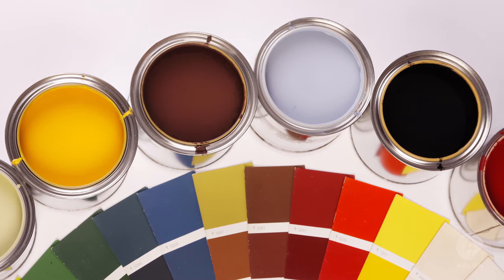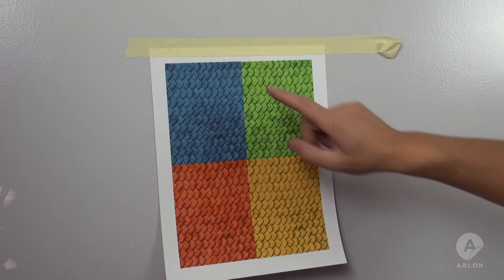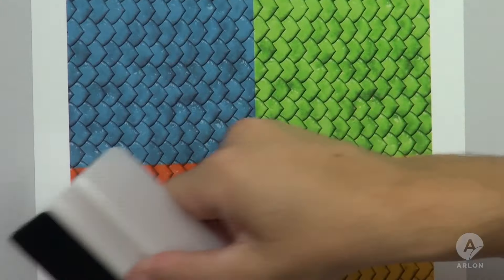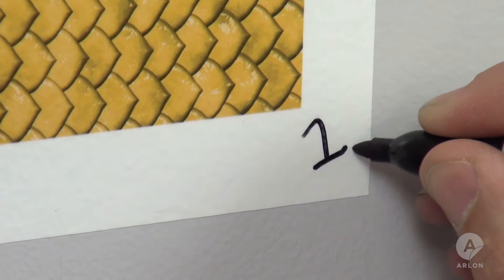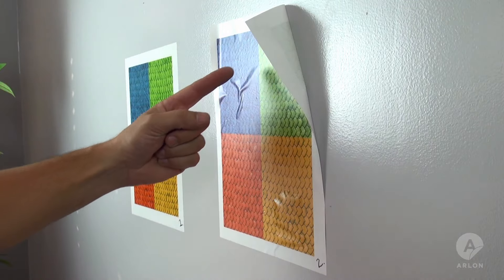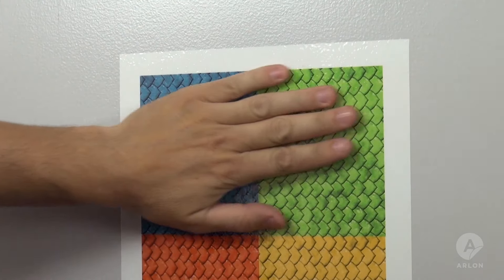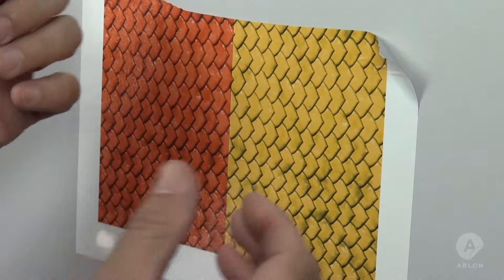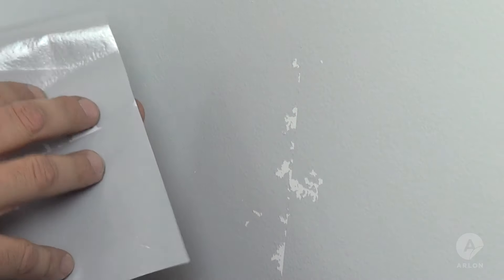Testing an Interior Wall for Media Compatibility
The success of an interior wall graphic project is dependent on having the right media for your specific wall.  This video shows how to correctly determine which digital media will work best for your project.